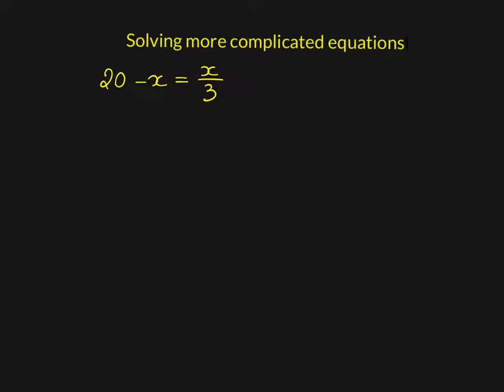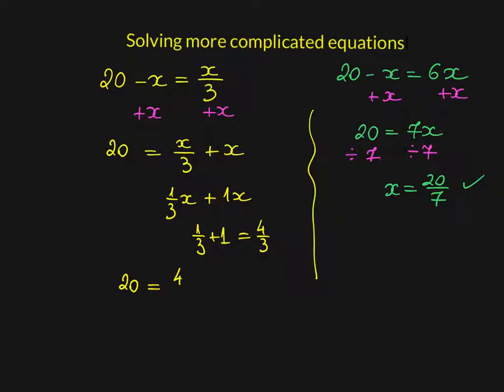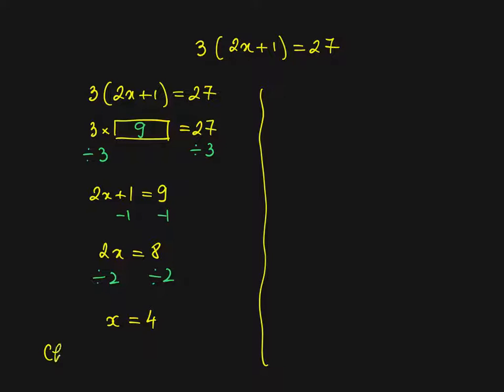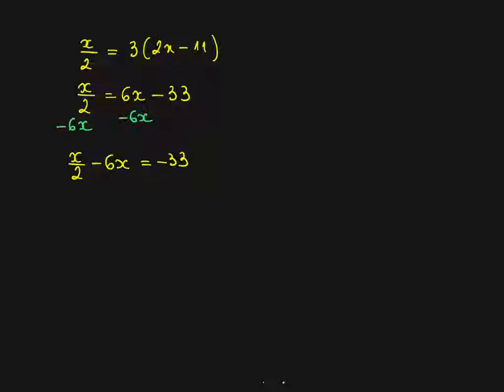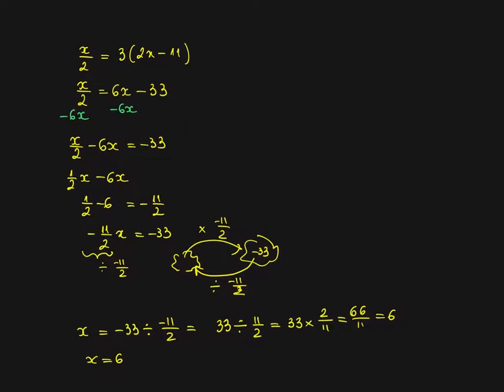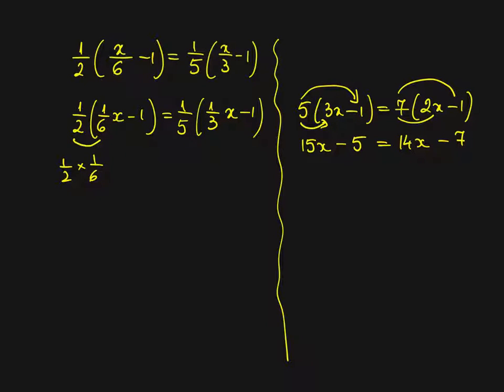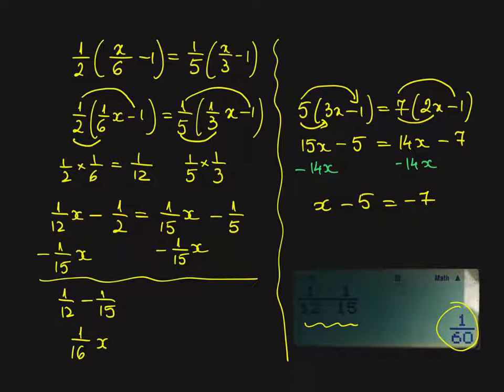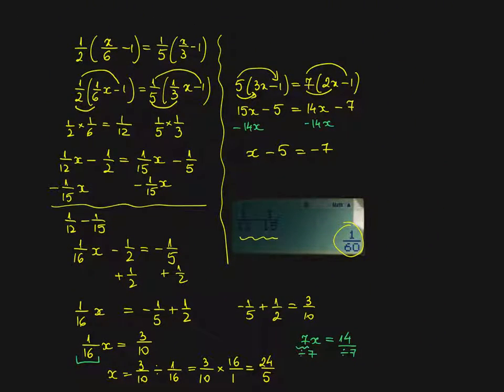Linear equations 2 Equations with fractions